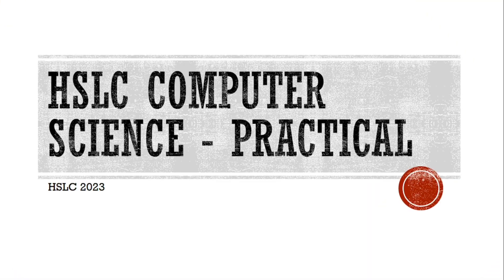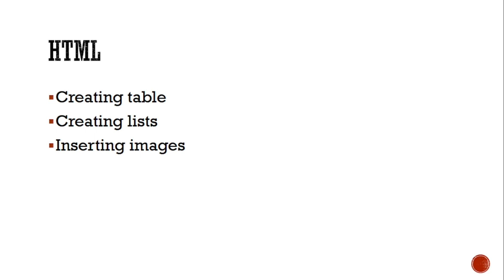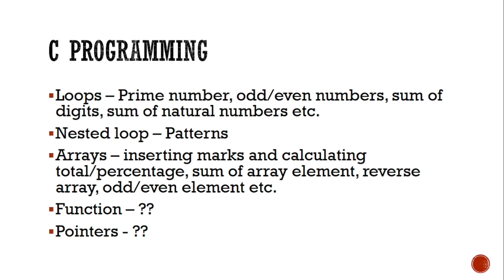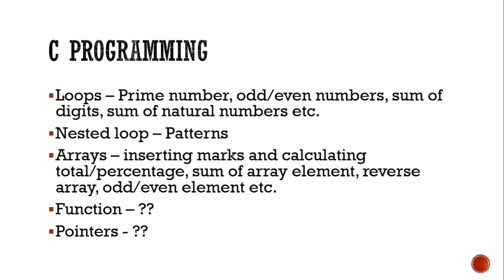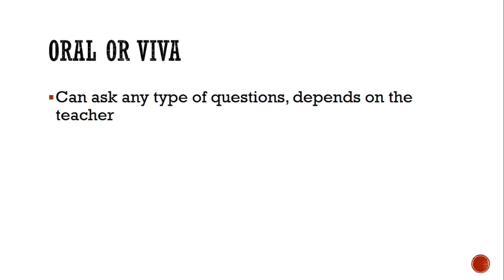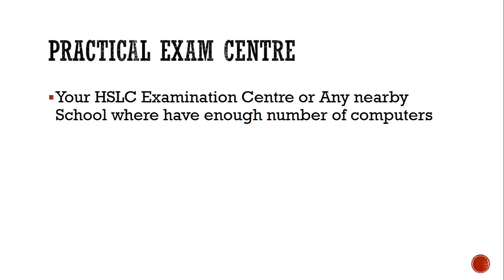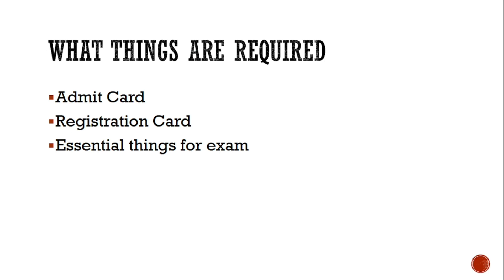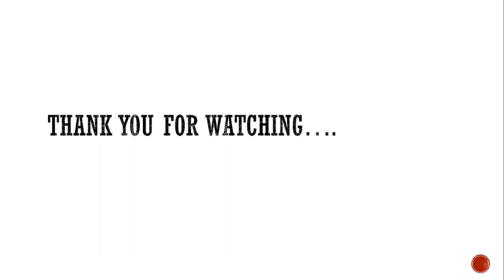HSLC 2023 - Computer Science Practical Examination Syllabus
HSLC / Matric 2023 - Computer Science Practical Examination Syllabus